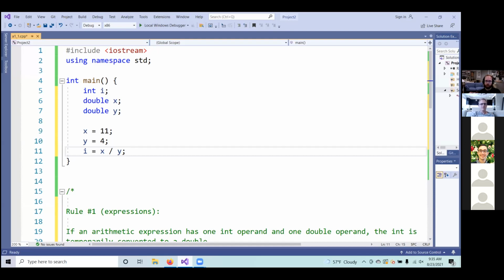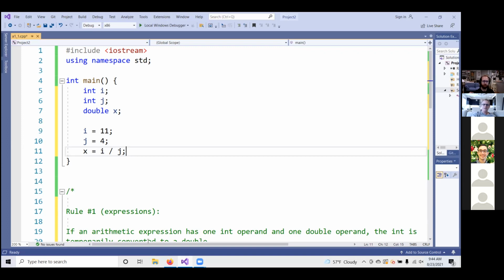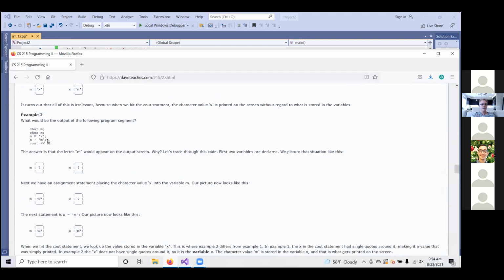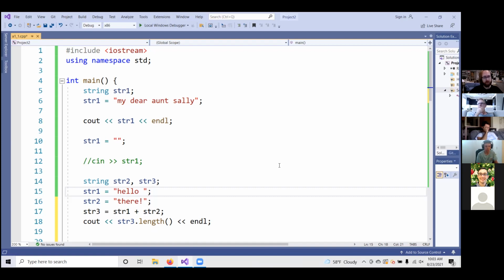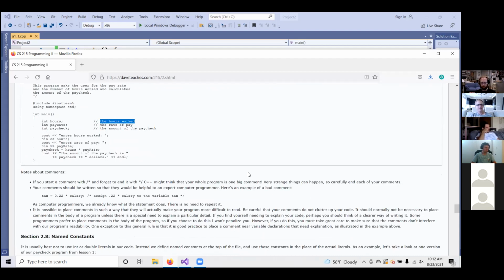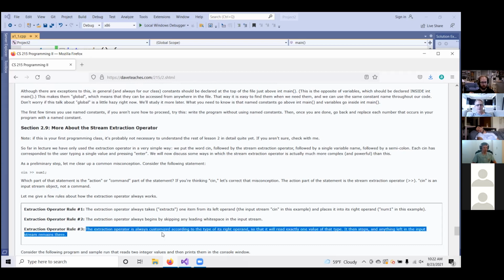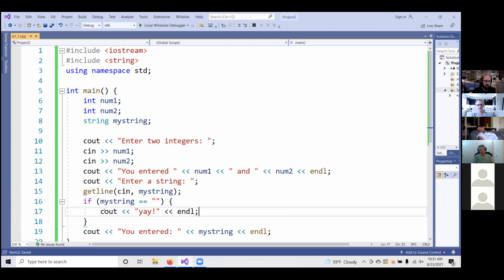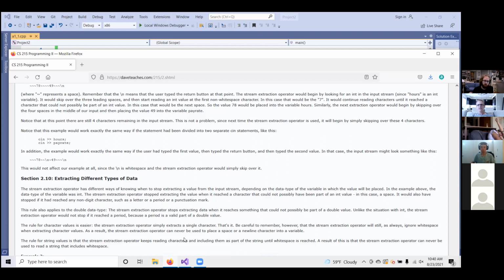Lesson 2 part 2: expressions and I/O